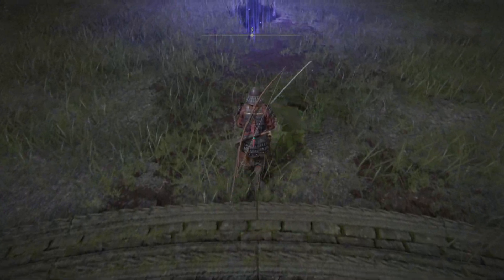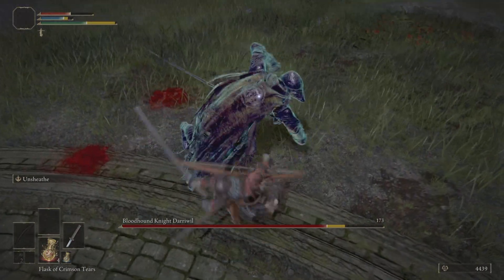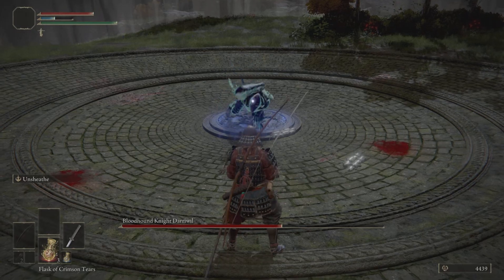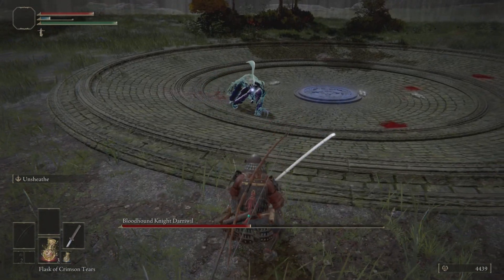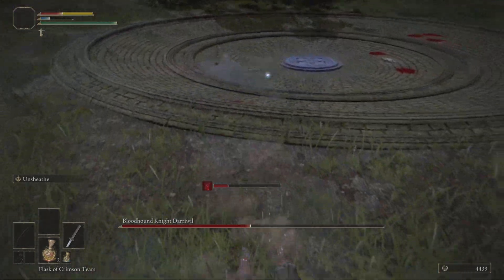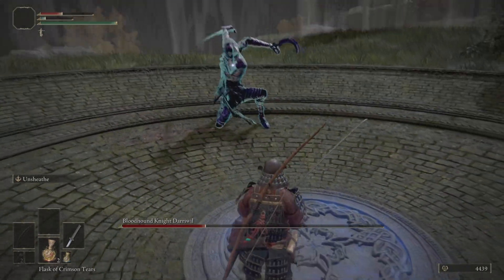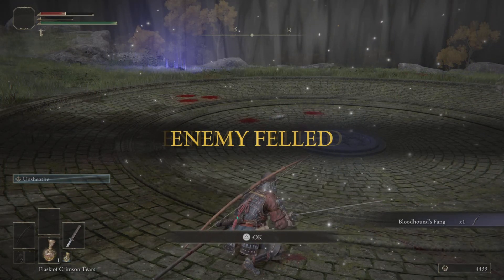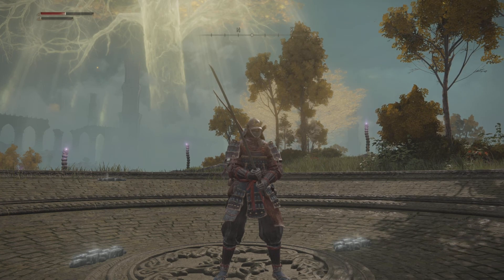Elden Ring - Clowning Bloodhound Knight Darriwill - Samurai ( lvl 12 )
Guide on how to handle Bloodhound knight Darriwill at a low level Samurai.While I wont be doing guides on every boss,this one can be tricy early so enjoy.

If you wanna reach me either privately or publicly discord is the best place.

 I will do  my best to help with builds cp or anything in general and if i cant someone else can. i may not get back to you right away but i WILL get back to you. Appretiate every like comment share donation sub and join/member AKA SUPER (AND ULTRA) SUB💯💯💯 and though not needed every cent or second given to this channel will go back into making it a better experience for you.